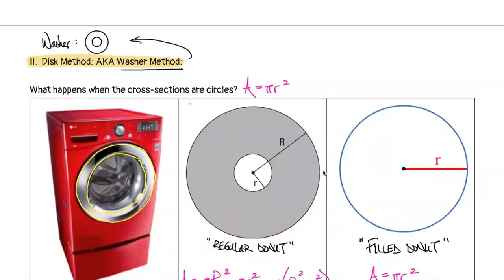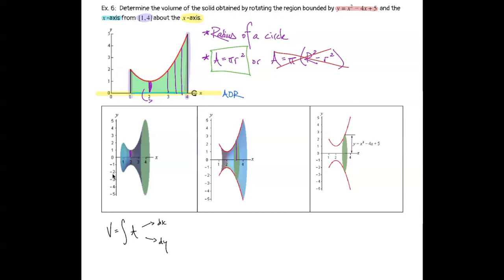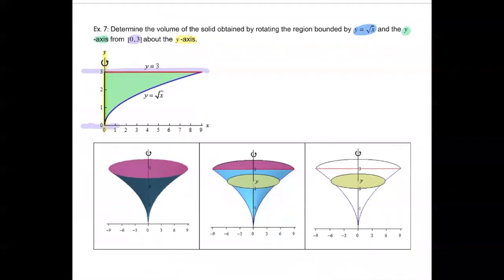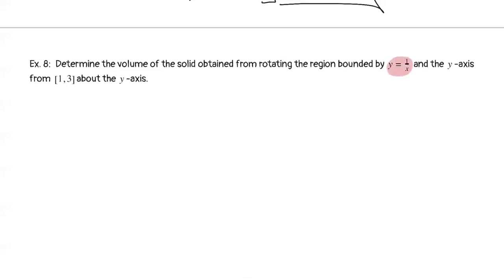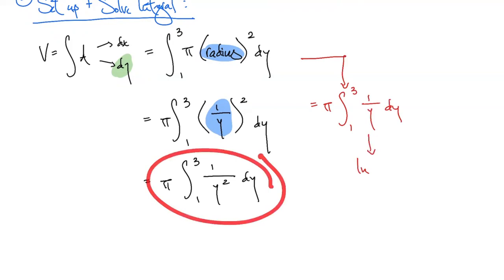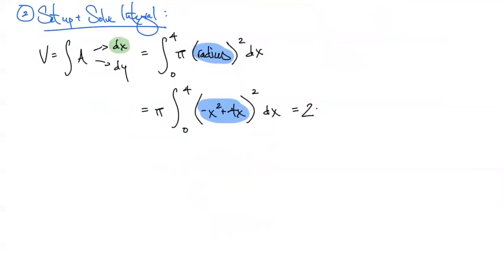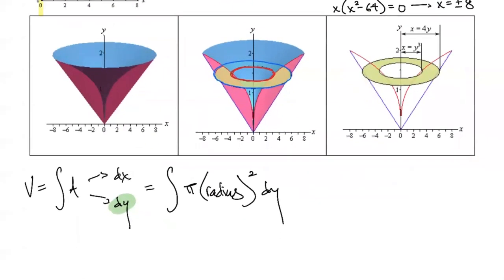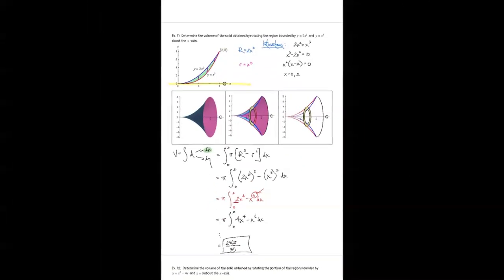6.2 Part 2 Lecture Video (Math150 Summer21)